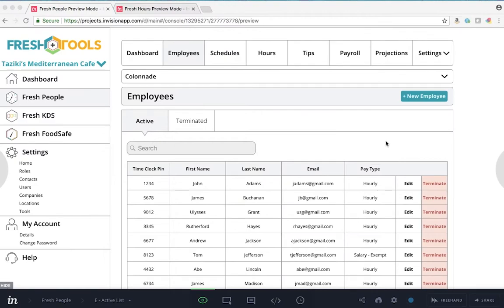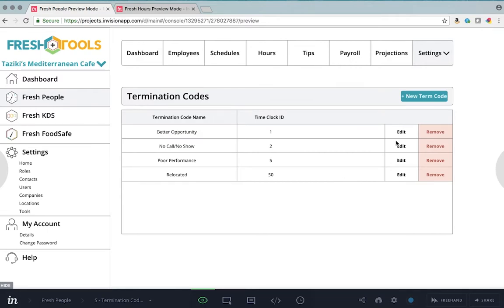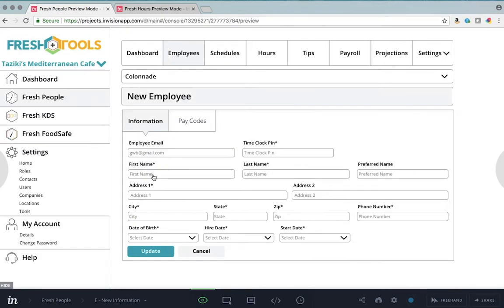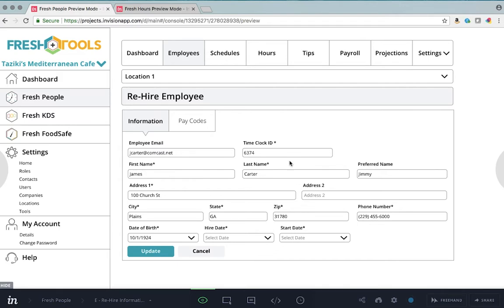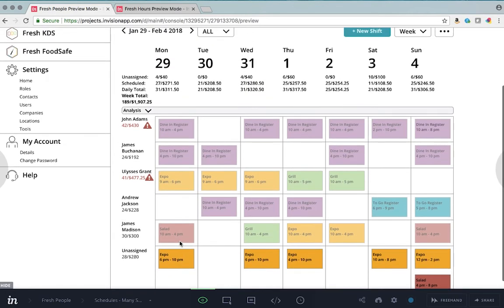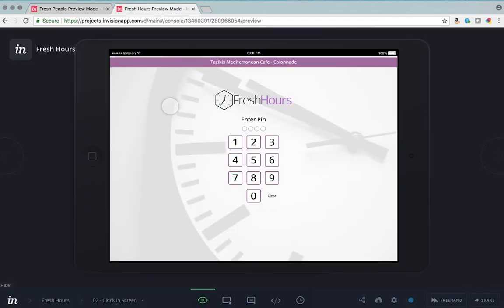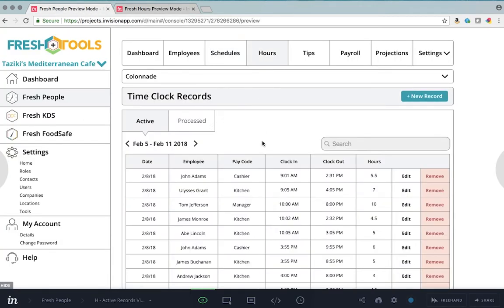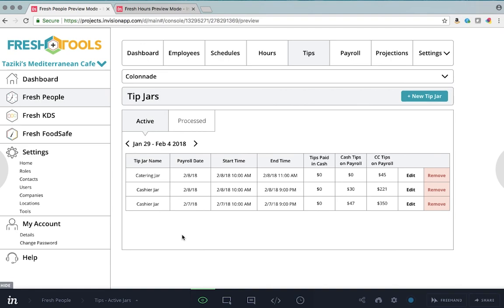Fresh People - Video Walk-Through